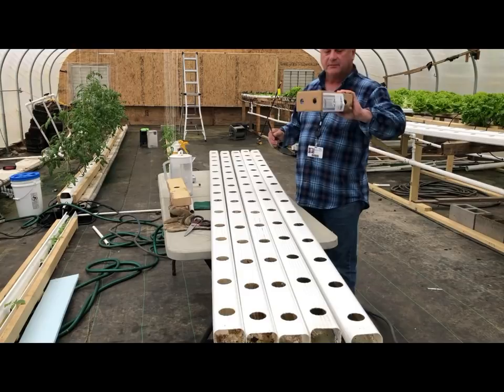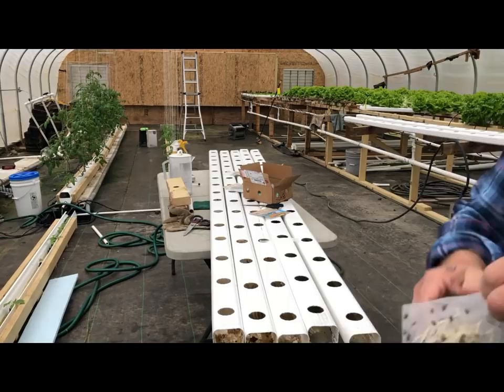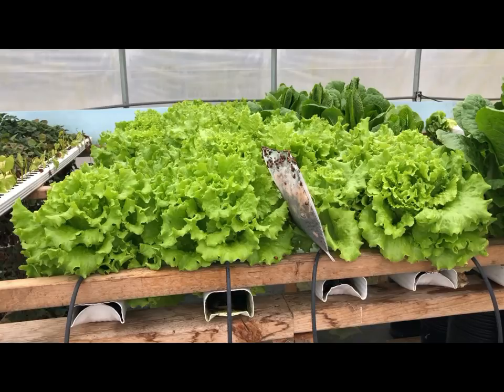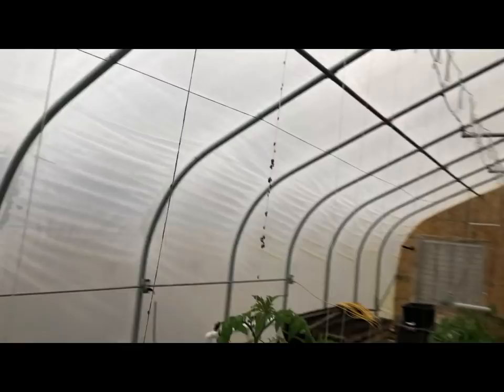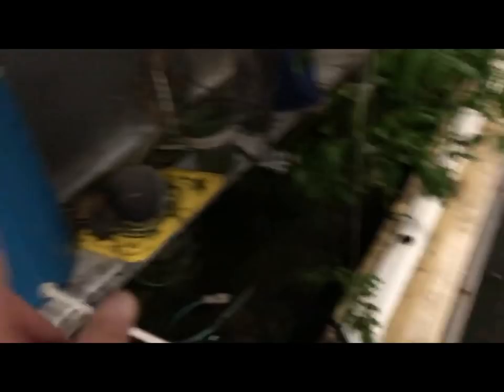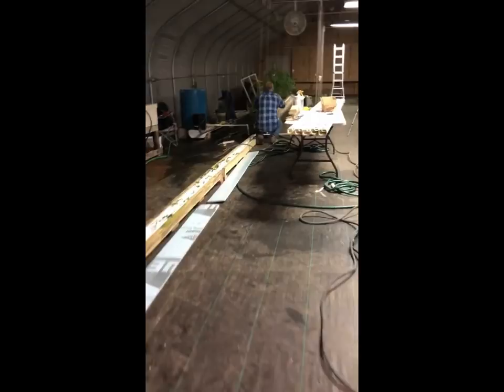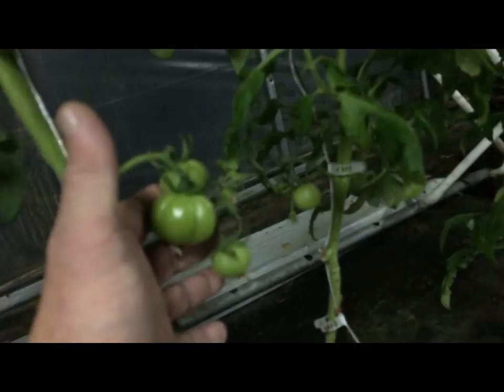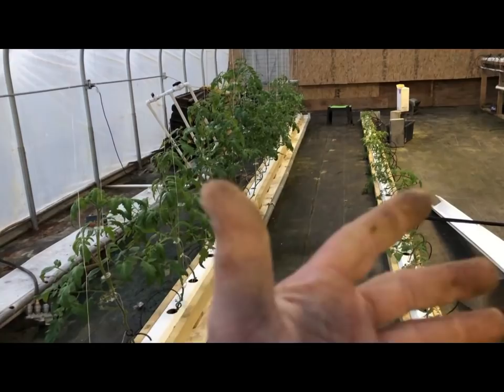Using Good Bugs In The Greenhouse To Fight Bad Bugs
Since I don't use pesticides on the farm, I have to get creative when fighting pests. In this video I'll show you one of the ways the we fight them at Fenster Farm. Check it out and let me know your thoughts.